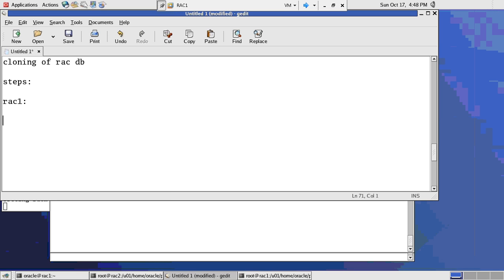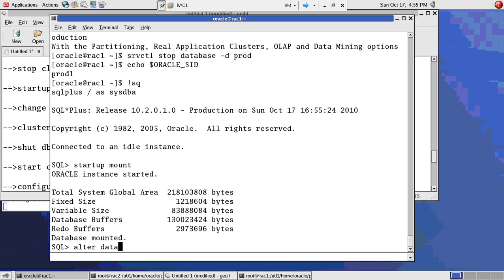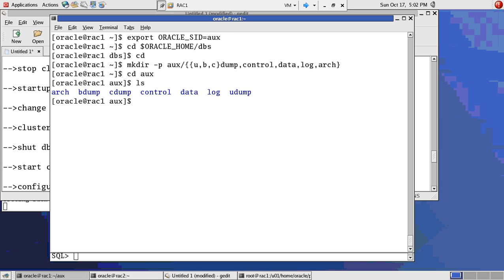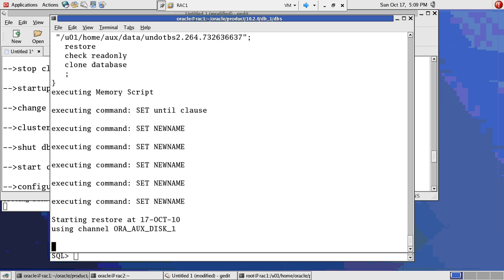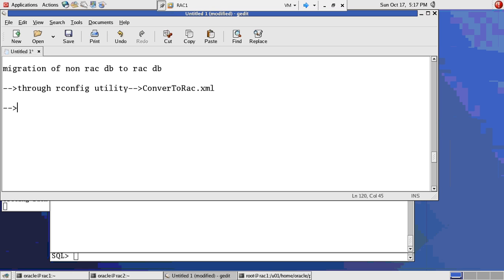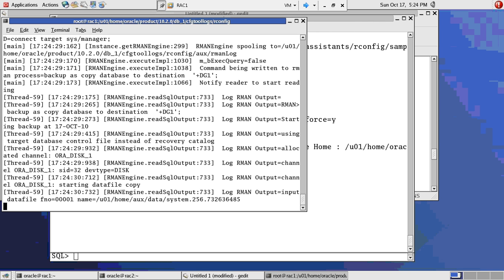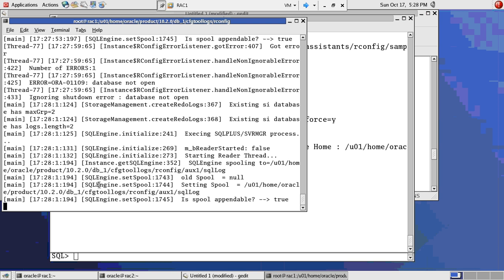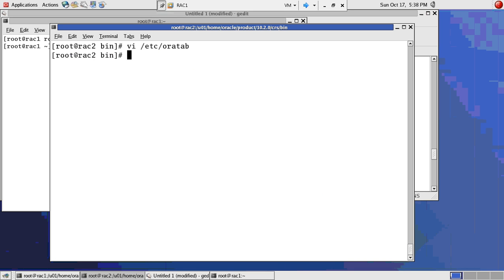cloning rac database migration to rac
Cloning of rac database to single instance and converting Non-rac to RAC.